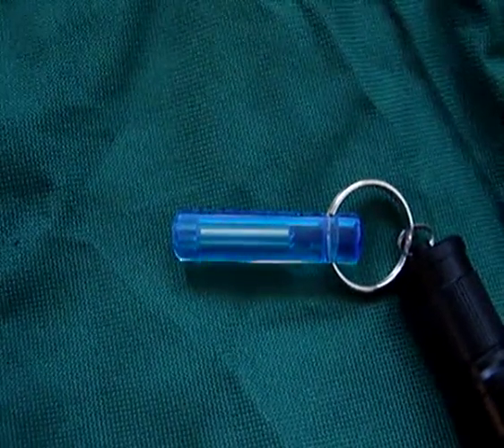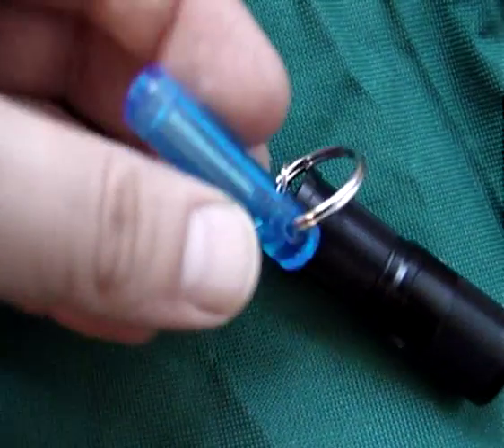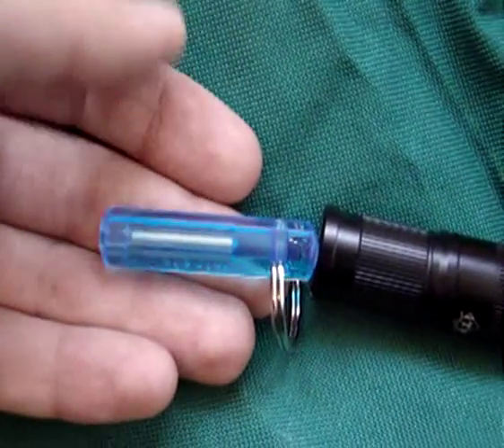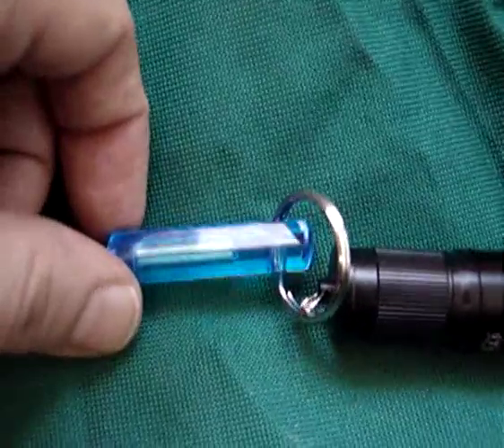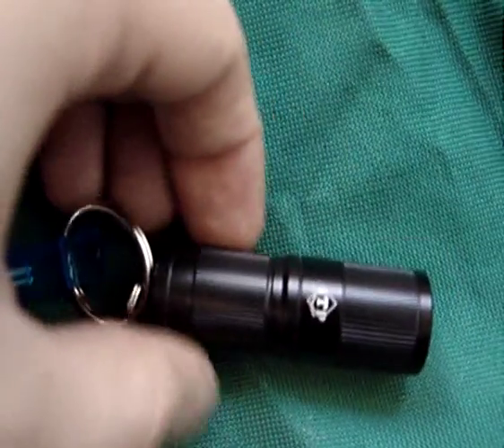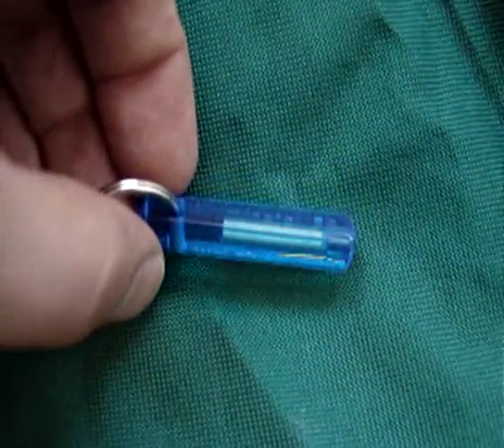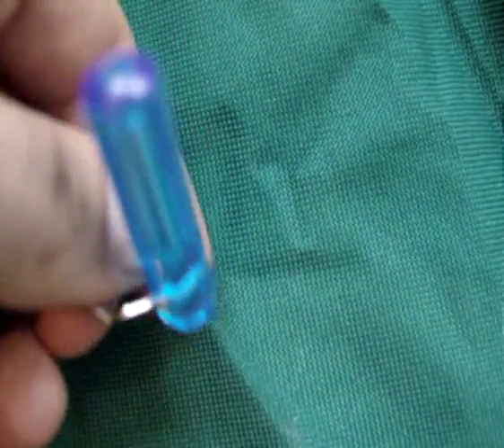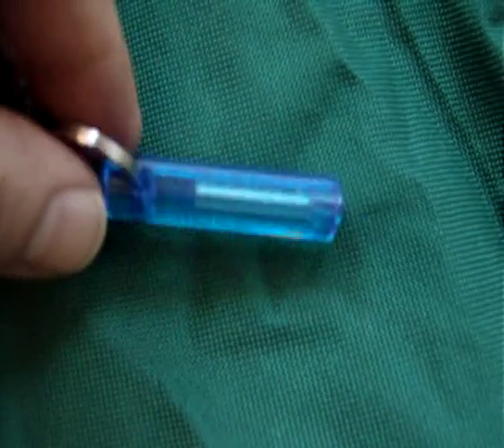Nite Nuclear Glow Stick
Contains a radioactive gas called tritium (also used in watches) which will glow for at least 10 years and up to 20!! Totally safe! Great for marking things you need to find quickly in the dark. Available in different colours. Also known as a beta light.